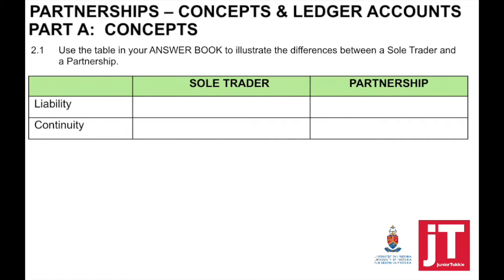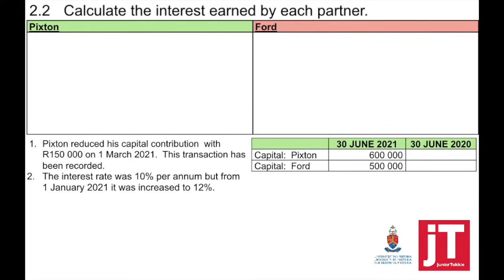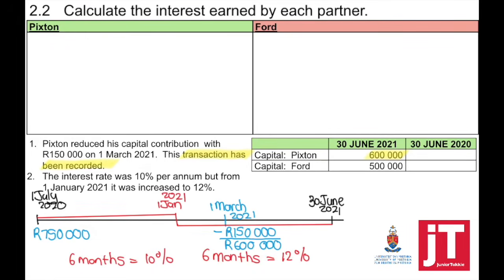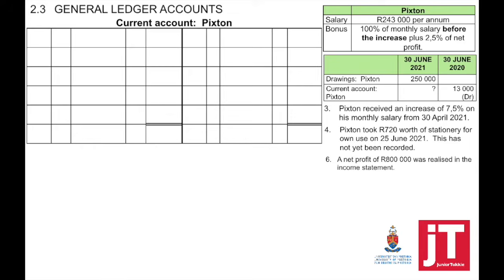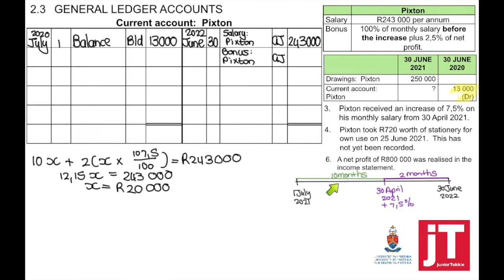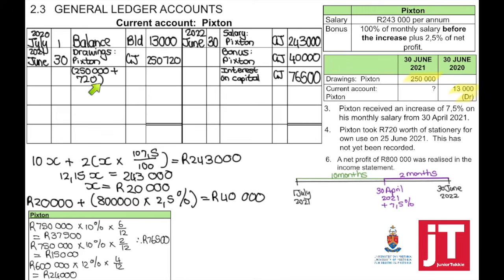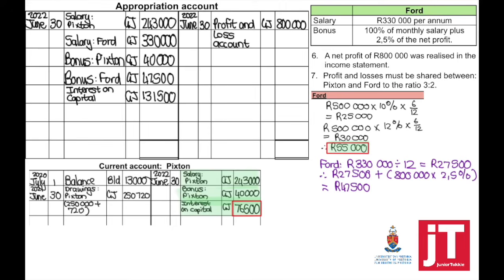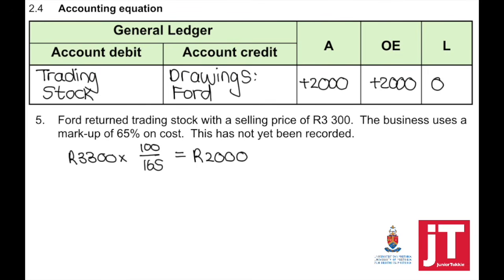Gr 11 - Accounting - Partnerships - Activity 2